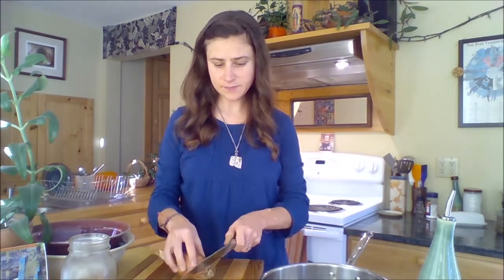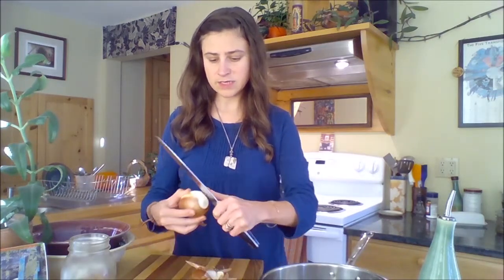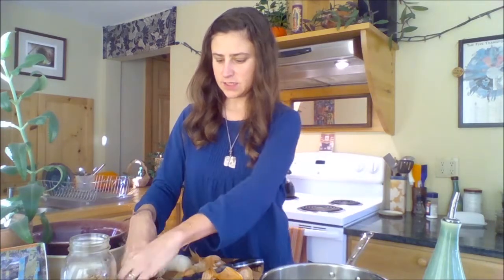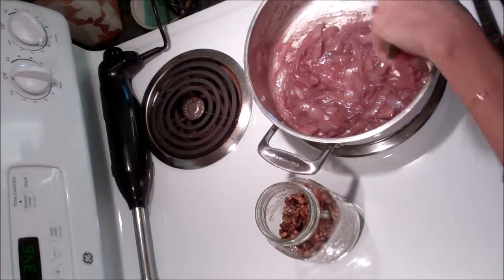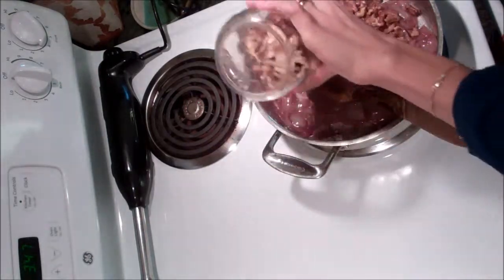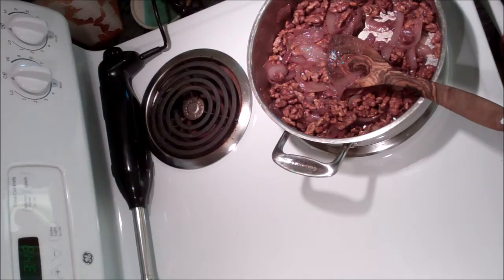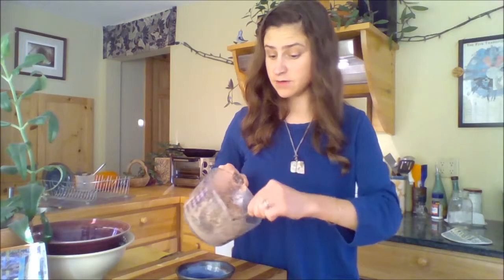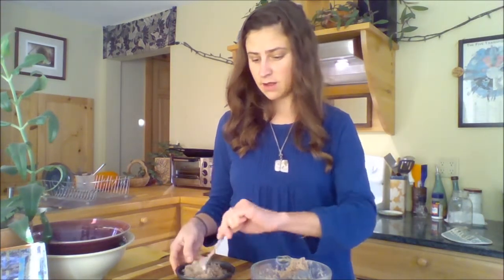Walnut Pate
Delicious vegan pate with 6 simple ingredients